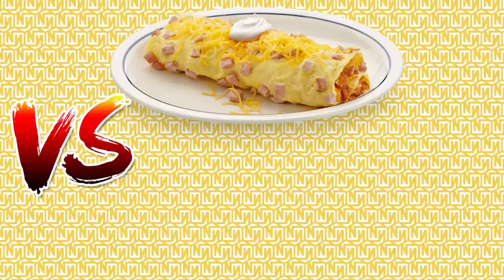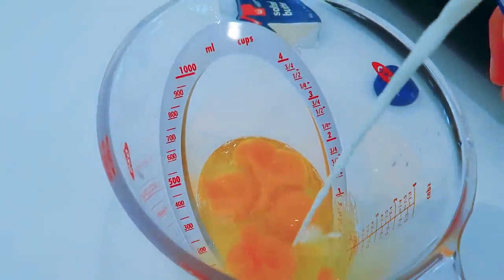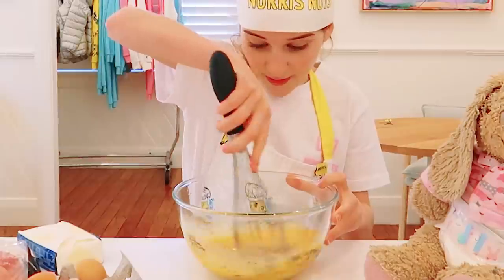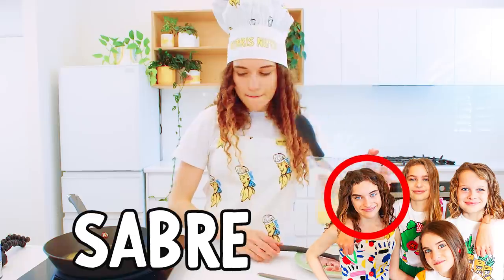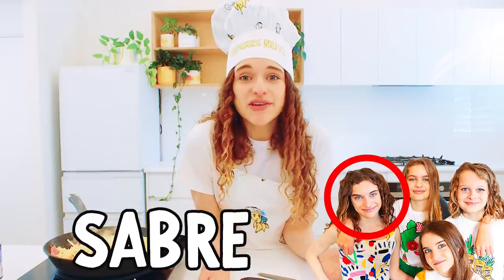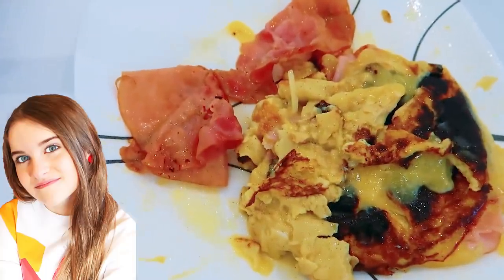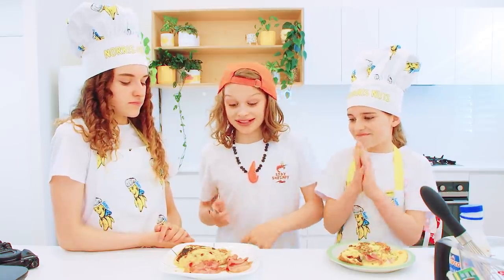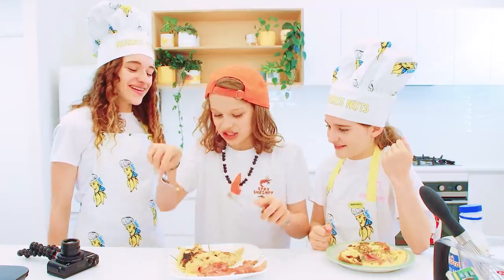NAZ AND SABRE GOT INTO A FIGHT COOKING OMLETTE from TikTok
Watch Another Video to help us grow the channel